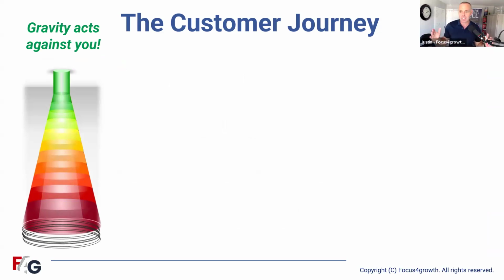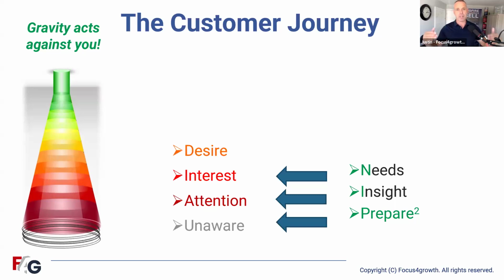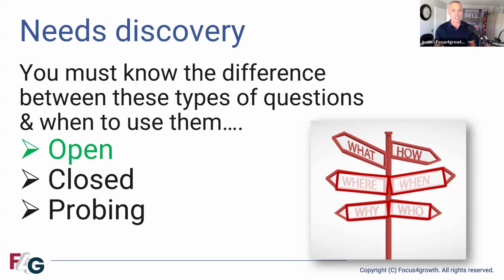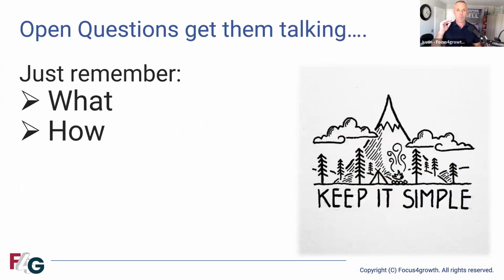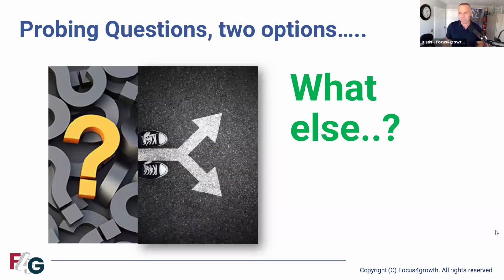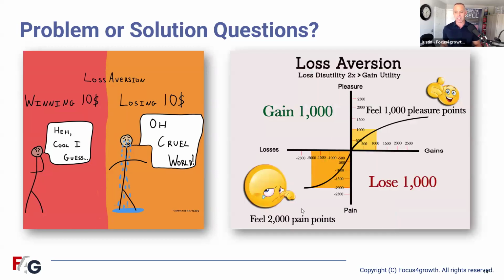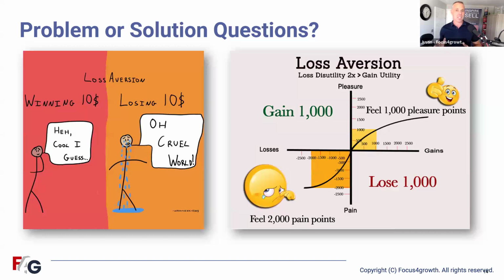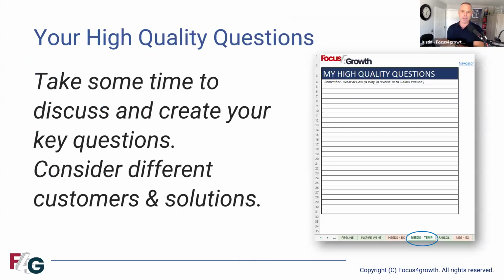The Sales Question Playbook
-Aligning the Customer Journey & Sales Process
-Question Structure
-High Quality Questions
-Problem or Solution Questions?
-Break Out Rooms & Feedback
-Programme Details